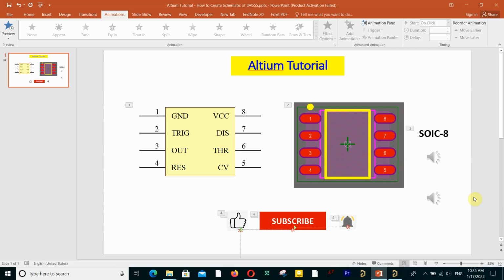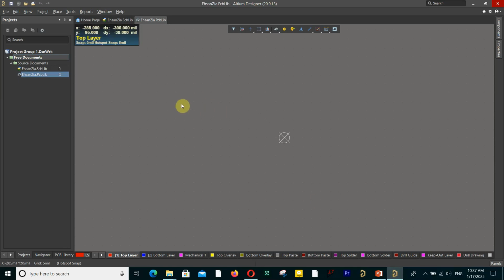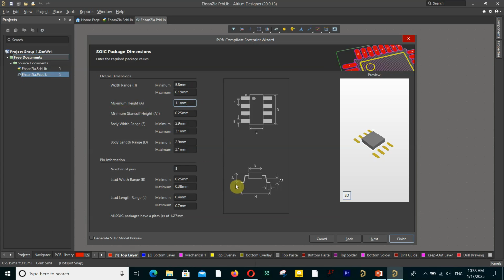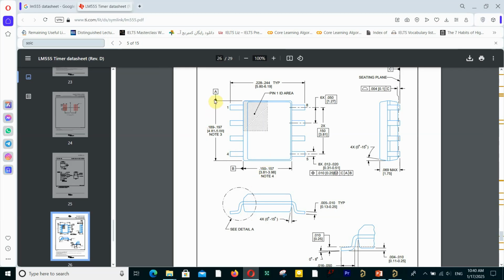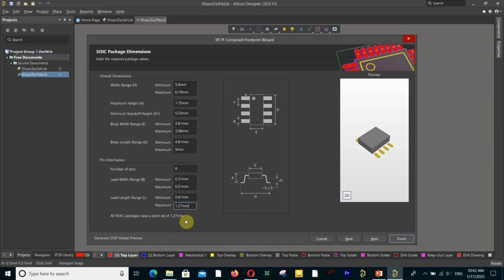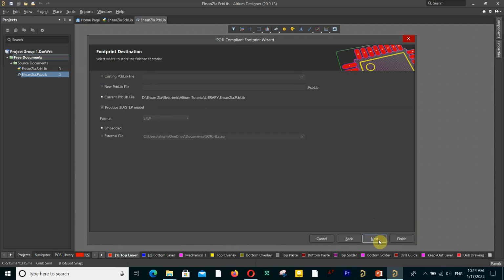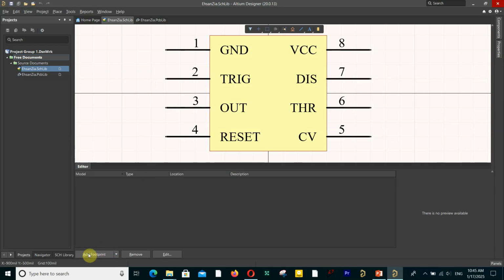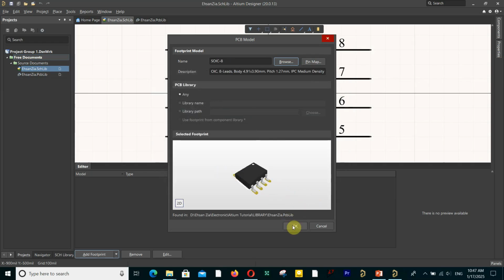How to Create Footprint of LM555 using IPC Wizard in Altium Designer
Hello, world! In this video I will show how to create a footprint of the LM555 from scratch using IPC Wizard in Altium Designer. Then I will show how to add this footprint to the LM555 schematic.